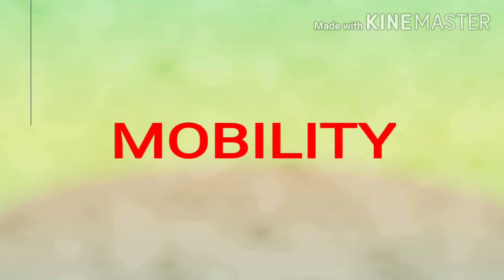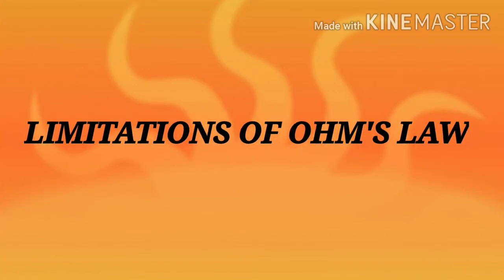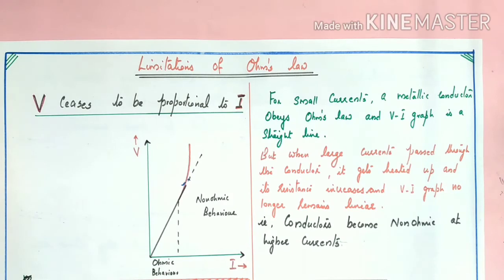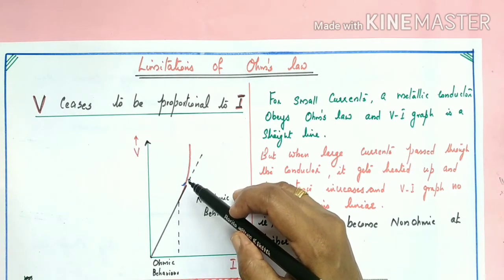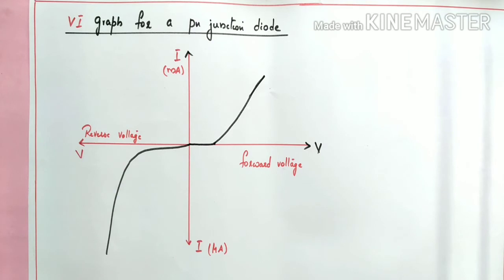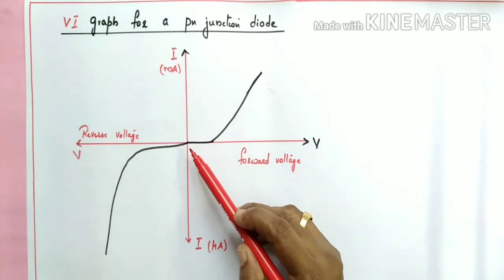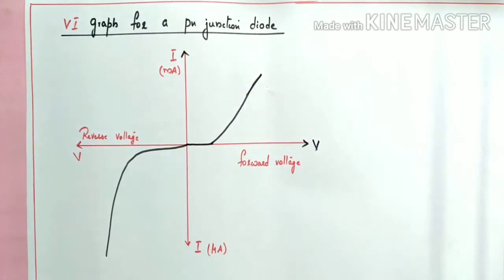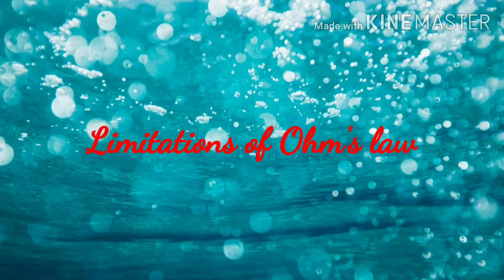Mobility and Limitations of Ohm's law